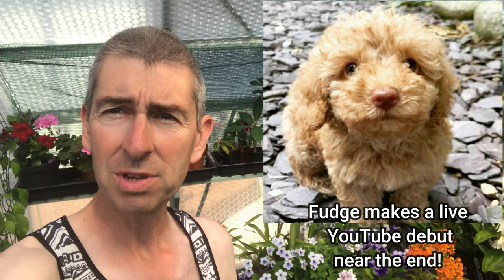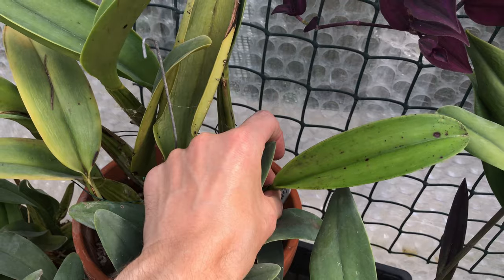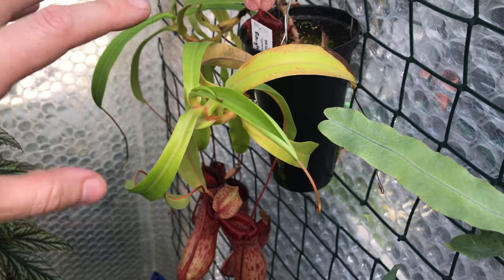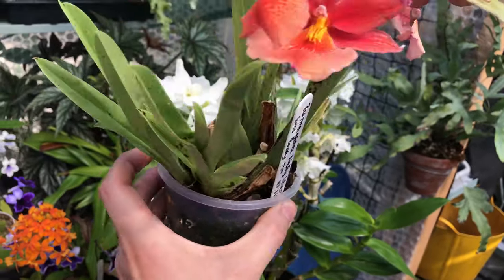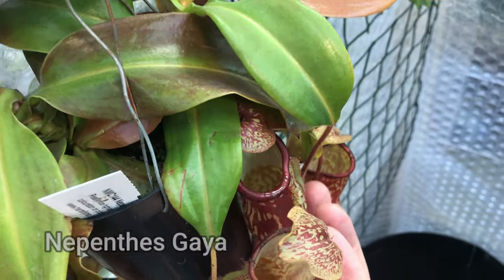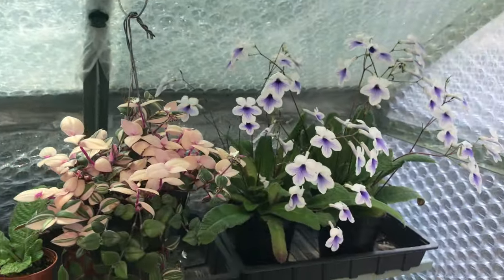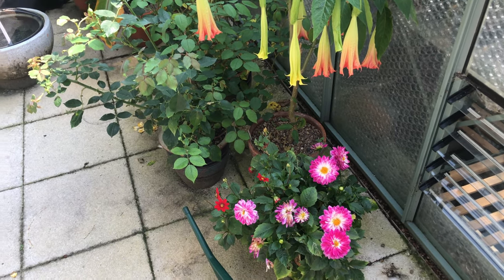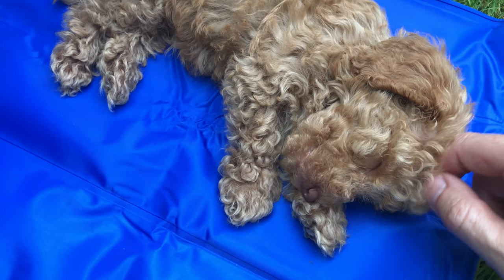WHAT'S BLOOMING IN AUGUST? - Inside & out...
In today's video, we take a look at  WHAT'S BLOOMING IN AUGUST? - both inside and out of the greenhouse.
The are many new blooms and plants of interest you'll see in the greenhouse tour - from orchids, to carnivorous plants, Begonias to Streptocarpus - and many more.
You'll also meet our new family addition - a puppy named Fudge! You'll even get to meet him towards the end of the tour.

🕘CHAPTERS🕘:
0:00 WHAT'S BLOOMING IN AUGUST?: INTRO
0:45 Boston Fern
1:06 Neostylis Lou Sneary
1:51 Tradescantia purpurea
2:37 Nepenthes Rebecca Soper
3:17 Mandevilla Sanderi
3:45: Phalaeonopsis
4:19 Dendrobium Nobile Sa-Nook Thailand Black
5:14 RLC Chia-lin Red Cat
5:44 Thunbergia Brownie
6:09 Phlebodium (Blue Star Fern)
7:34 Nepenthes Burkei
8:14 Begonia Gryphon
8:38 Phlebodium Aureum Davana
8:53 Kohleria Brazil Gem
10:14 Kohleria Sunshine
10:59 Streptocarpus
11:05 Encyclia radiata
11:45 Epidendrum
12:00 Burrageara Nelly Isler
12:35 Dendrobium Nobile Star Class Apollon
13:55 Pteris Quadriaurita
15:18 tradescantia Fluminensis Nanouk Lilac
15:44 Asparagus Fern
16:05 Nepenthes Gaya eats a wasp!
17:09 Begonia luxurians
17:38 Begonia Fuchsioides
18:16 Begonia Curly Fireflush
18:58 Begonia Bowerae
19:25 Streptocarpus Harlequin Sapphire
20:18 Pinguicula cyclosecta
21:21 Coelogyne speciosa
25:15 Brugmansia
25:42 Carnivorous plants
26:06 Garden tour & plant combinations
26:24 Hydrangea Paniculata
27:25 My new puppy!